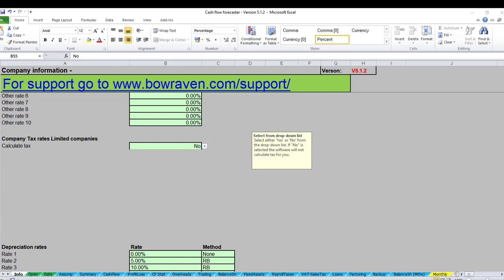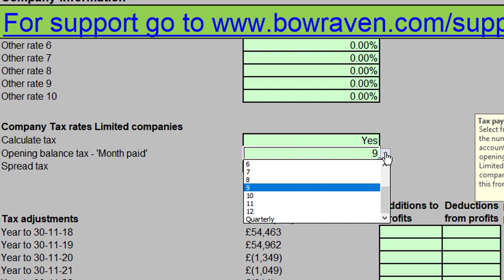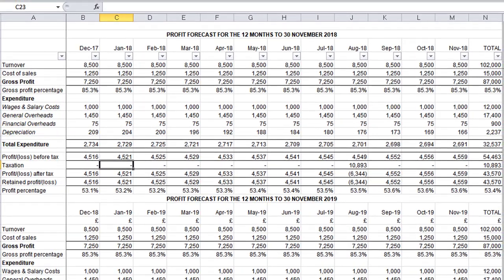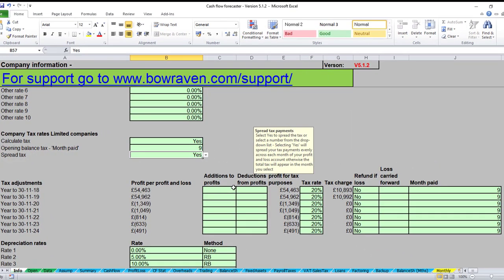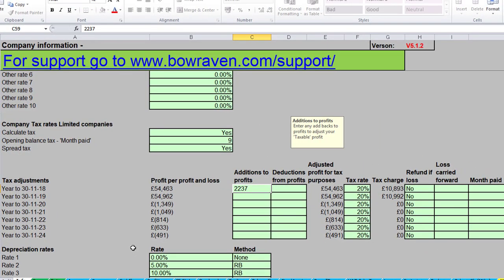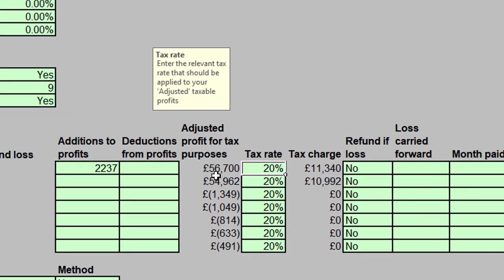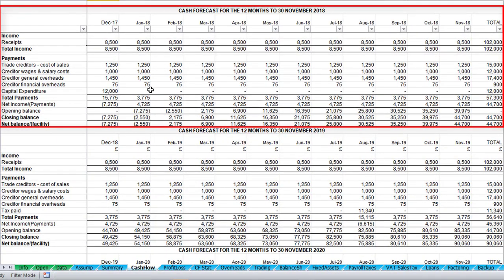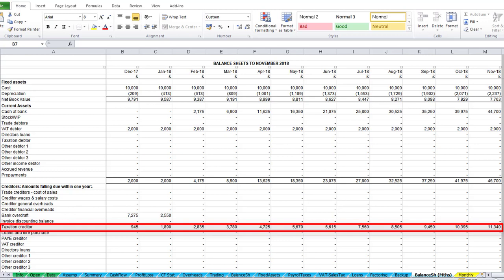Cash flow forecast with Corporation Tax (Made easy with a template)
Cash flow forecast tax calculations are made easy with our cash flow Excel template Cash Forecaster

Company/Corporation tax calculator with great features, including adjusting the profit for tax purposes.

When preparing cash and profit forecasts, its important to consider the corporation tax charge in the forecast period, as the payments of tax will have an impact on the cash flows.

Our cash flow Excel template incorporates a straight forward feature to include corporation tax payments. The forecast profit is pulled through to a tax calculator; then you set the tax rate and the tax is calculated automatically.

The forecast reports will then automatically include the corporation tax charge in the correct places and at the right times over the forecast period.

The features included in this cash flow forecast tax feature include:

 - The payment month of the tax including quarterly corporation tax payments.
 - The ability to spread the tax across each on the months of the projected profit and loss report.
 - The facility to enter either profit add-backs or profit deductions.
 - The tax rate for each of the for periods in the forecast.
 - Adjustments for losses either brought forward or incurred during the forecast period.

This video demonstrates the cash flow forecast tax features.

The benefits at a glance of our easy to use cash flow forecast template…

 - Save time setting up lengthy and complicated spreadsheets with our simple cash flow forecast template.
 - Avoid having to calculate complex Excel formulas.
 - Save valuable time, as the reports are ‘ready to go.’
 - Avoid the worry of whether your numbers balance, as a projected balance sheet is built-in.
 - Avoid the headaches and the lost time you can spend calculating which numbers to include on which reports. This has all been done for you.
 - Escape the pain of working out where and how to include VAT (Sales Tax) in the correct places on your projections, as these calculations have all been carefully worked out for you.
 - Save time reviewing your best and worst case scenarios with the built-in sensitivity analysis tool, which makes doing ‘what-if’ scenarios fast and easy.